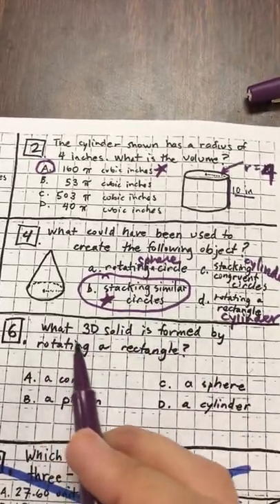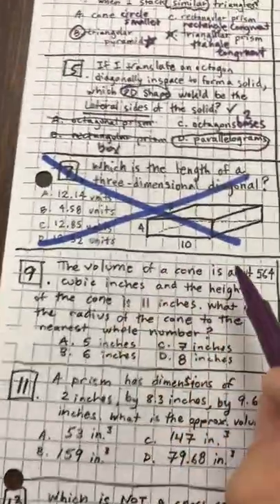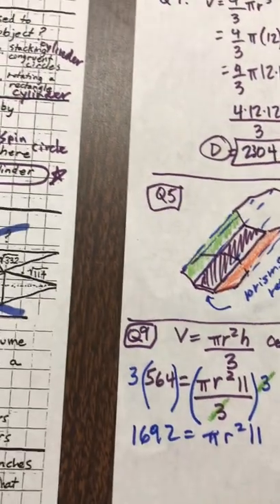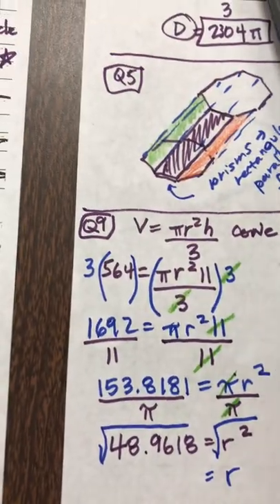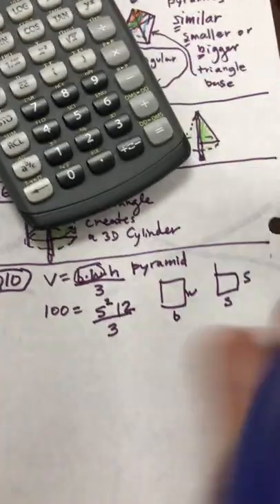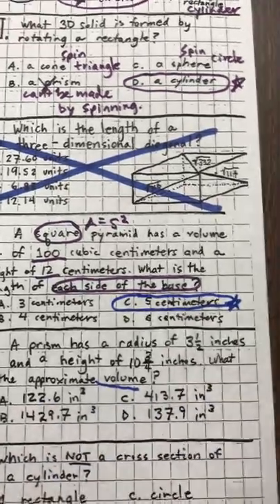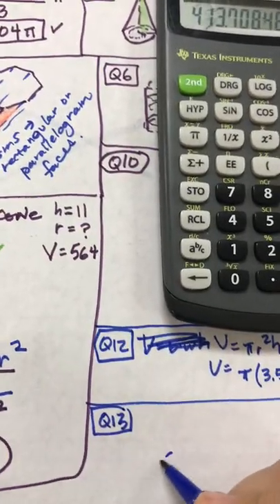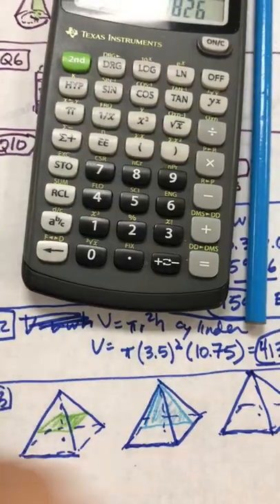Geom Ch7 HW5 V2